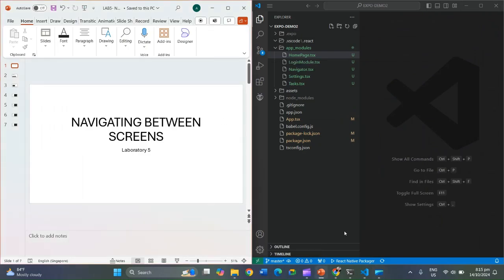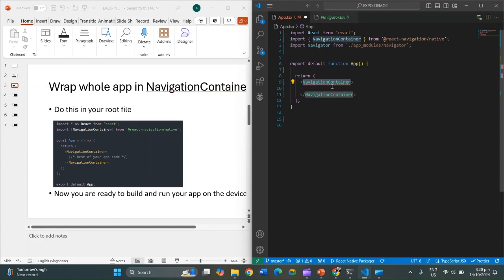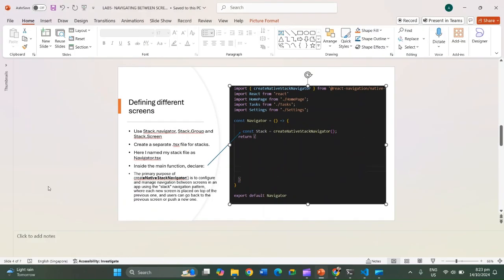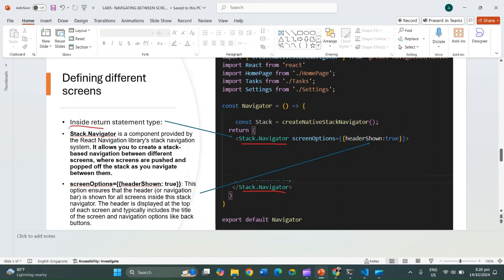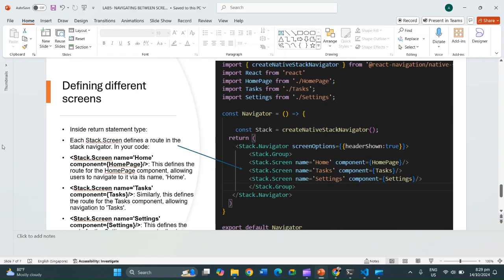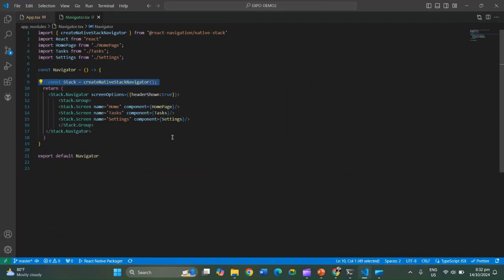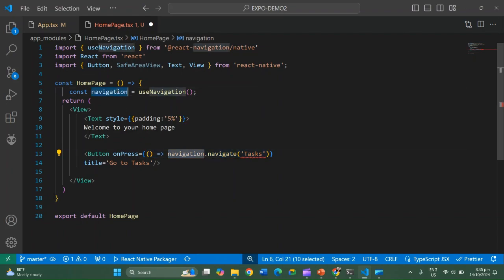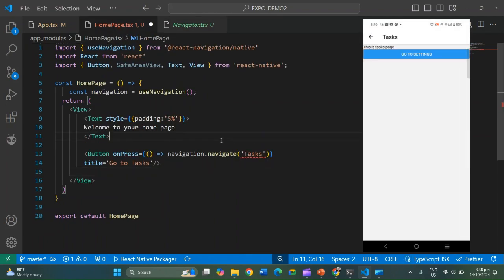MAD121 | Navigation to Screens